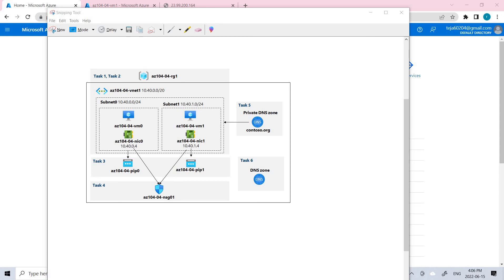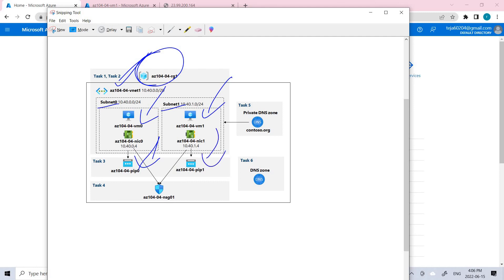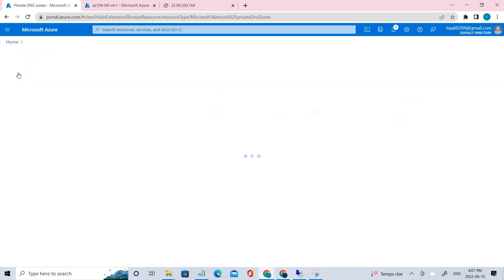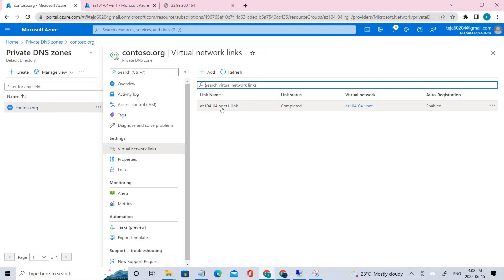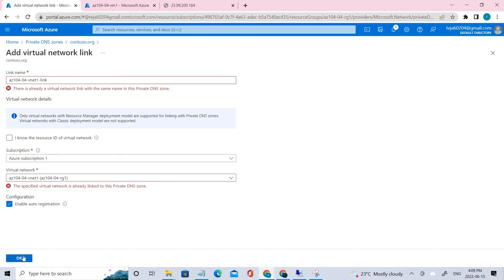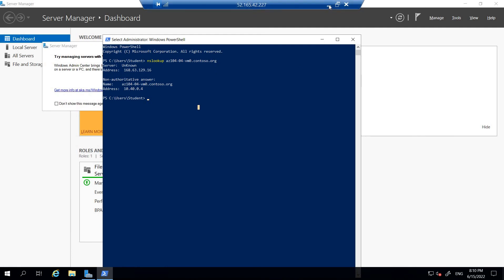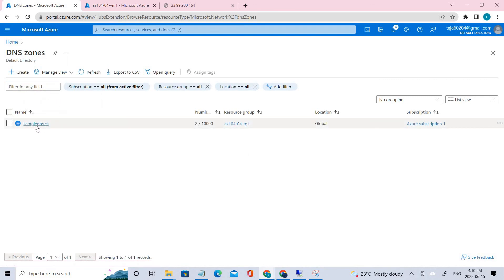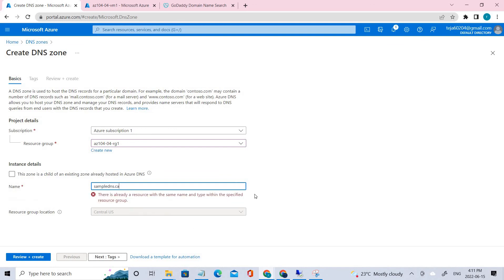How to configure Azure DNS?||Internal and External name resolution||DNS Zone vs Private DNS Zone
This Series is related to AZ-104-MicrosoftAzureAdministrator labs.
This exam measures your ability to accomplish the following technical tasks:
manage Azure identities and governance;
implement and manage storage;
deploy and manage Azure compute resources;
configure and manage virtual networking;
and monitor and back up Azure resources.

The Domain Name System is a hierarchy of domains. The hierarchy starts from the 'root' domain, whose name is simply '.'. Below this come top-level domains, such as 'com', 'net', 'org', 'uk' or 'jp'. Below the top-level domains are second-level domains, such as 'org.uk' or 'co.jp'. The domains in the DNS hierarchy are globally distributed, hosted by DNS name servers around the world.

A domain name registrar is an organization that allows you to purchase a domain name, such as contoso.com. Purchasing a domain name gives you the right to control the DNS hierarchy under that name, for example allowing you to direct the name to your company web site. The registrar may host the domain in its own name servers on your behalf, or allow you to specify alternative name servers.

Azure DNS provides a globally distributed and high-availability name server infrastructure that you can use to host your domain. By hosting your domains in Azure DNS, you can manage your DNS records with the same credentials, APIs, tools, billing, and support as your other Azure services.

Azure DNS currently doesn't support purchasing of domain names. If you want to purchase a domain name, you need to use a third-party domain name registrar. The registrar typically charges a small annual fee. The domains can then be hosted in Azure DNS for management of DNS records. See Delegate a Domain to Azure DNS for details.

A DNS zone is used to host the DNS records for a particular domain. To start hosting your domain in Azure DNS, you need to create a DNS zone for that domain name. Each DNS record for your domain is then created inside this DNS zone.

For example, the domain 'contoso.com' may contain several DNS records, such as 'mail.contoso.com' (for a mail server) and ' (for a web site).

When creating a DNS zone in Azure DNS:

The name of the zone must be unique within the resource group, and the zone must not exist already. Otherwise, the operation fails.
The same zone name can be reused in a different resource group or a different Azure subscription.
Where multiple zones share the same name, each instance is assigned different name server addresses. Only one set of addresses can be configured with the domain name registrar.

In Azure DNS, records are specified by using relative names. A fully qualified domain name (FQDN) includes the zone name, whereas a relative name does not. For example, the relative record name www in the zone contoso.com gives the fully qualified record name

An apex record is a DNS record at the root (or apex) of a DNS zone. For example, in the DNS zone contoso.com, an apex record also has the fully qualified name contoso.com (this is sometimes called a naked domain). By convention, the relative name '@' is used to represent apex records.

Each DNS record has a name and a type. Records are organized into various types according to the data they contain. The most common type is an 'A' record, which maps a name to an IPv4 address. Another common type is an 'MX' record, which maps a name to a mail server.

Azure DNS supports all common DNS record types: A, AAAA, CAA, CNAME, MX, NS, PTR, SOA, SRV, and TXT. Note that SPF records are represented using TXT records.